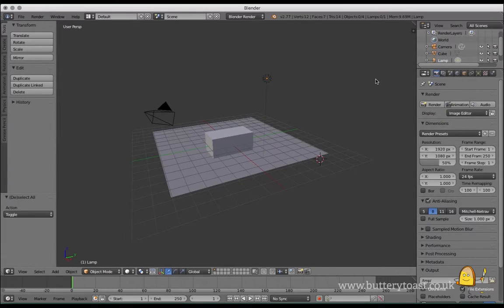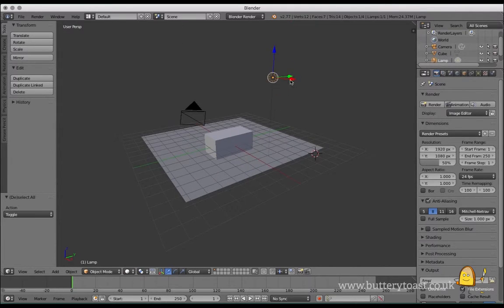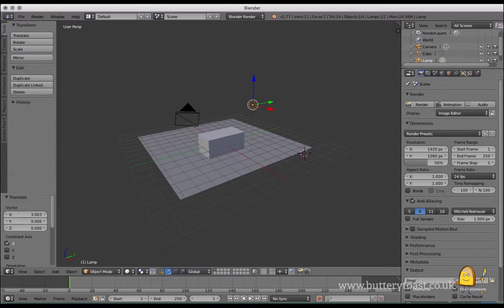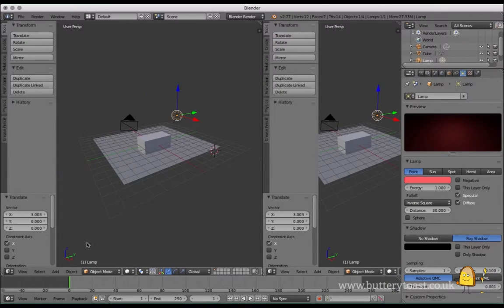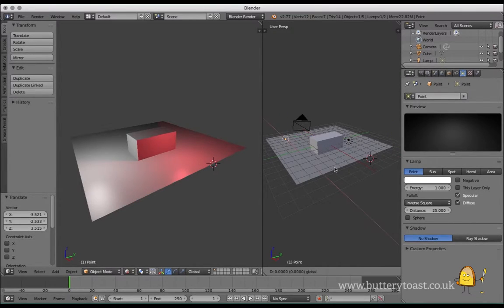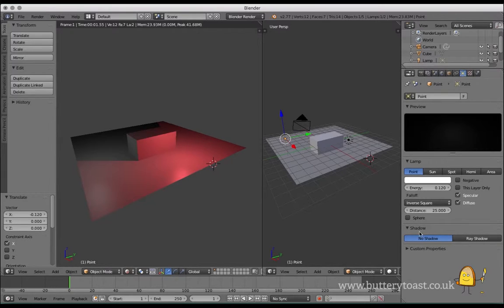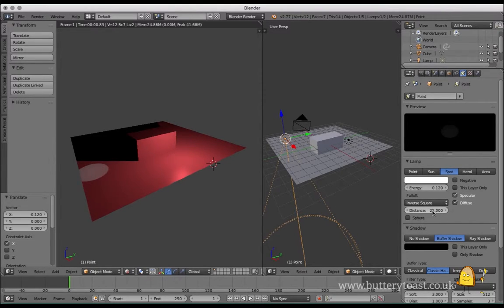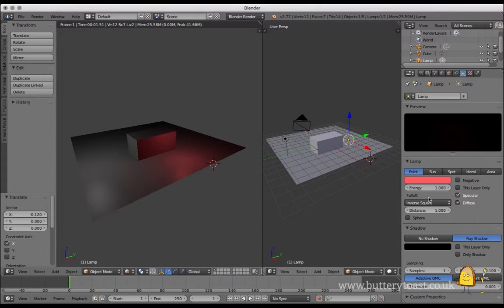Blender: An overview of lighting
A brief overview of using lights in Blender